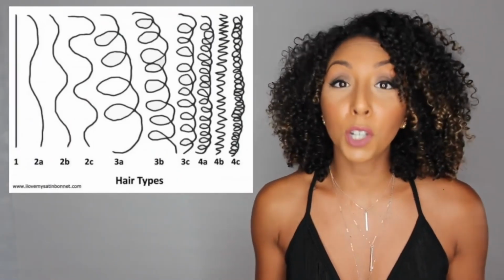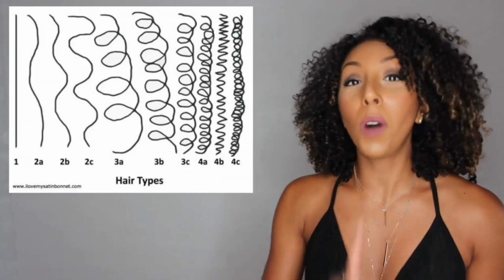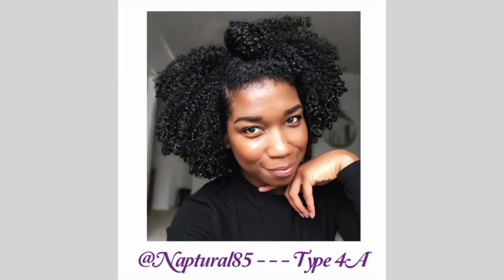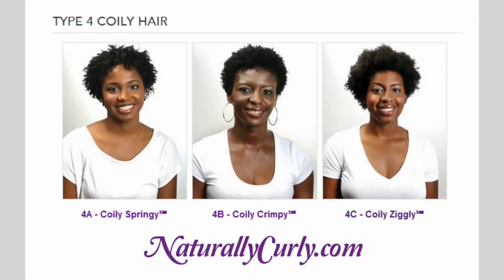What Is Your Curly Hair Type?? 2A, 3B, 4C?